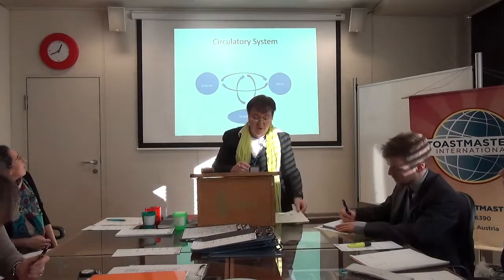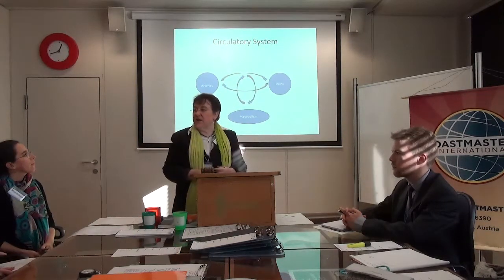2015 01 13 Reciprocal Relationships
Project 2 from the Technical Manual with evaluation given at VIC UN Vienna Toastmasters Club